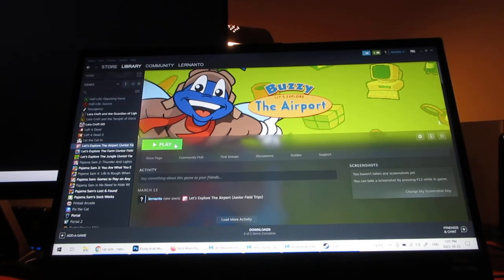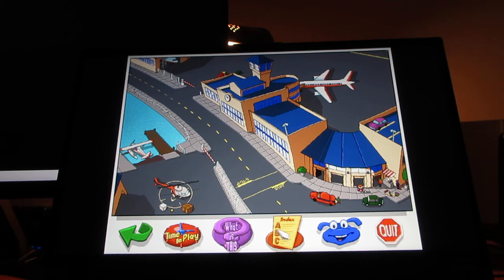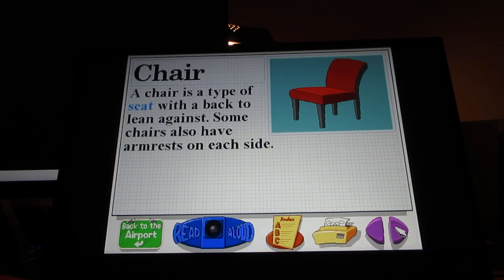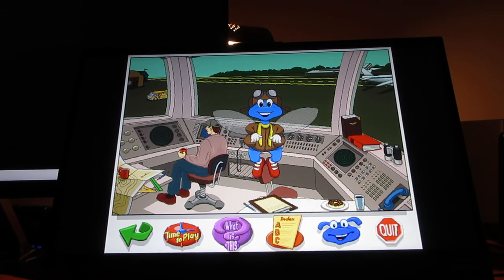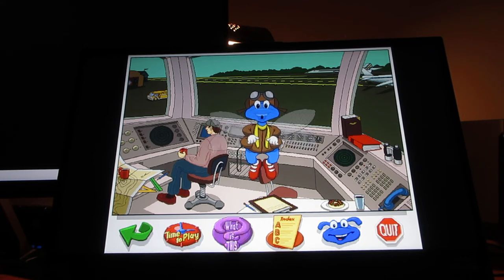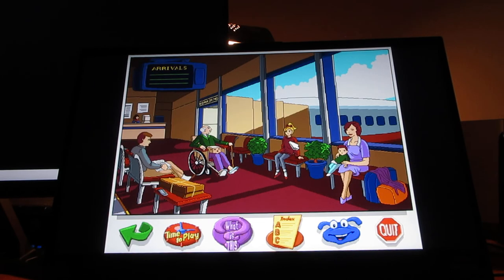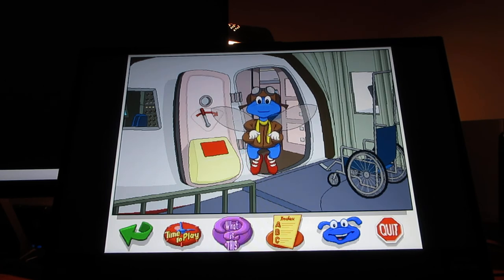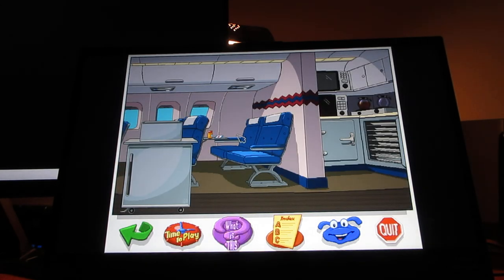"Let's Explore the Airport with Buzzy the Knowledge Bug" Walkthrough Part 1 (Read Description)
Welcome back to more of my video game walkthroughs on my YouTube channel, today's next video game walkthrough for Humongous Entertainment is one of the "Junior Field Trips" series starring "Buzzy the Knowledge Bug", "Let's Explore The Airport", if love movies and TV shows about airplanes, if you are pilot that enjoys flying airplanes, here is the next of my walkthroughs on my YouTube channel, something I hope you'll all enjoy, join Buzzy as you explore around the airport and discover things like "How luggage travels", "What's goes on in a control tower", "What controls the pilot uses" and everything there is to know about airport when it comes to travelling and so much more, enjoy Part 1 of this walkthrough, more to come on the way.  Also "Let's Explore The Jungle" with "Buzzy the Knowledge Bug" came out in November 1995 the same year the first "Toy Story" movie came out (1995 Disney Pixar film).

In this video:
0:01 Introduction
0:28 Opening Intro and Title Card
0:46 Buzzy the Knowledge Bug Introduction
1:12 Showing what's on bottom of screen (Time to play, Buzzy Icon, Quit Game, What is This? and Index and Green arrow if you want to go back to previous location).
1:42 What is This? Purple Question Mark (an example of when you click on purple question mark if you want to know this or that meaning of which word?)
1:50 Example of word definition (Click on Read Aloud to find out everything there is know about which word you are reading, "Back to Airport" to go back to Airport" "Buzzy Icon" and "Print Icon" plus "Index" to look up other words).  (Also purple arrows to see or Index word definitions).
2:44 Helicopter and the Inside of one
3:16 Sea Plane
3:35 Front of Underground Parking Garage and Lobby of the Airport
4:10 Toll Booth and Gate
4:24 Inside of Parking Garage (also don't worry about backtracking more than once if you not sure where this or that path leads too, if you never played this game before and if you are very new at it).
4:58 Inside of Hangers plus the Hanger area
5:39 Inside of Control Tower and the Runway (where the planes take off and land).
6:47 Security Check (to put luggage onto conveyor belt)
7:08 Gate (where people wait to ride the plane-what I like to call waiting room).  (Also voiceovers on intercom).
7:55 Newspaper and Magazine Stand (more voiceovers on intercom).
8:35 Head to path to go entrance to the Airplane
8:55 Inside and Front of Airplane (with the controls, buttons and switches (otherwise known as the cockpit).
9:27 Rows of seats on the airplane (where people seat down in their seats before the plane takes off, prepare for takeoff).  (Freddi Fish and Luther cameo) (End of video afterwards)